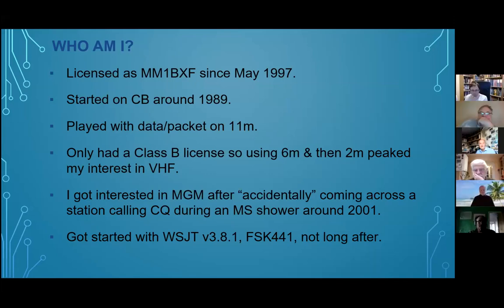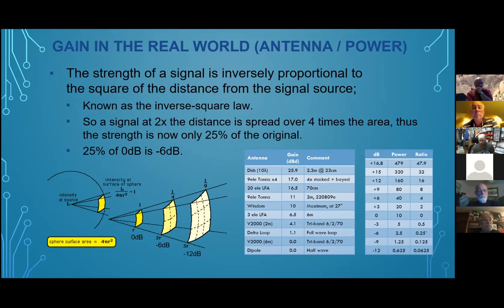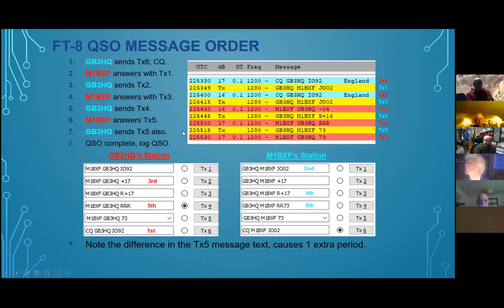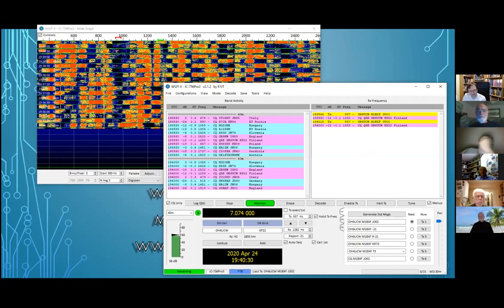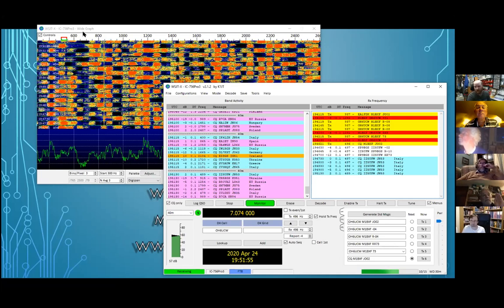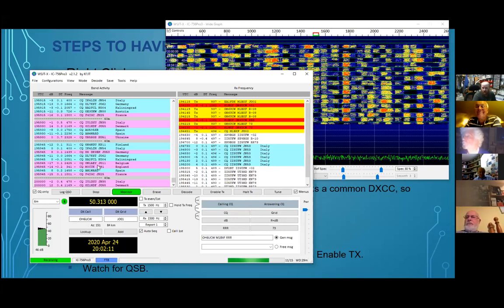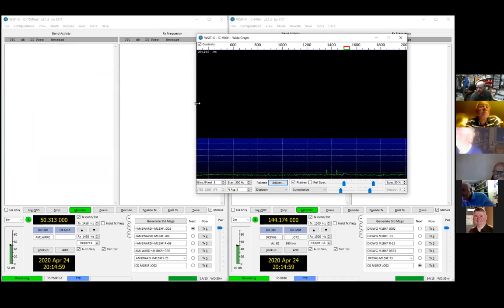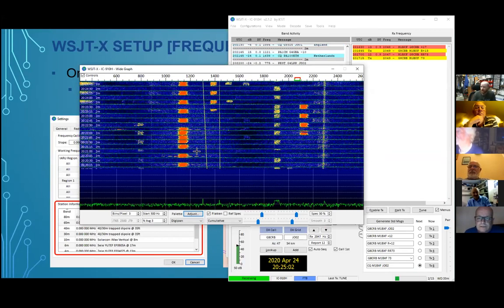Presentation to CDARC - Getting The Best Out Of FT-8; 24th April 2020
On 24th April 2020 I gave a presentation via Zoom to CDARC (Cambridge and District Amateur Radio Club) about using getting the best out of FT-8.

CDARC kindly recorded the talk and permitted me to post it to YouTube.

The Take Home Message from the presentation was hopefully;
- FT-8 is a way to accomplish more QSOs and better distances on HF & VHF.
- FT-8 can make VHF more fun (by working more DX, more often) even with a modest setup.
- Consider the ‘weak signal’ performance of FT-8 in terms of dBd (over a dipole) than signal strength.
- It is easy to get started on FT-8.

Note: This presentation was originally focused on VHF, so  there is a slight bias to VHF bands.

At the end of the presentation the recording covers some Q&A, so it's not a fully polished presentation in the traditional sense, but I hope I cover topics, or make points regarding FT-8, which viewers will find useful.